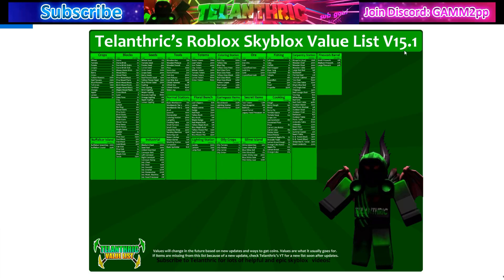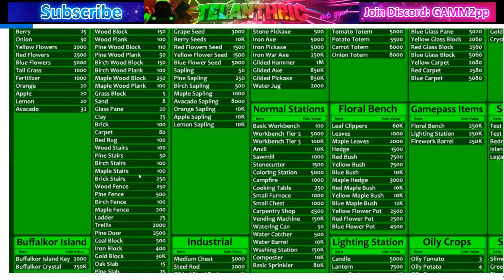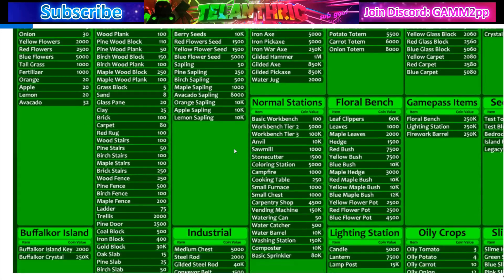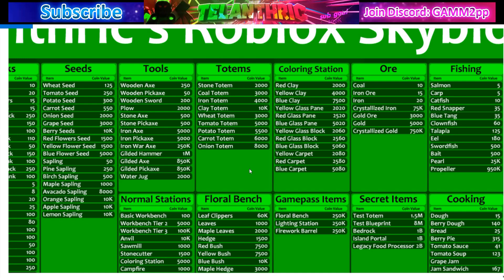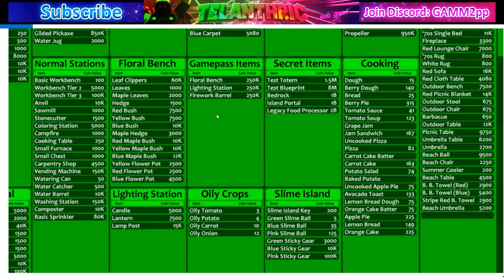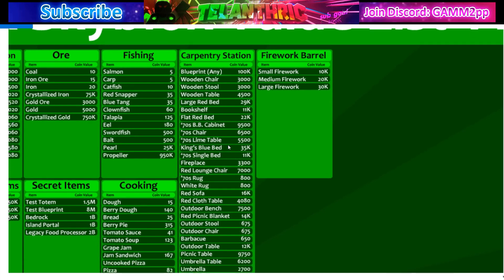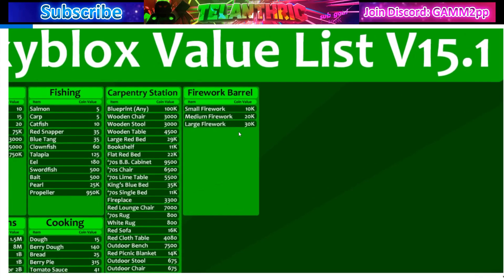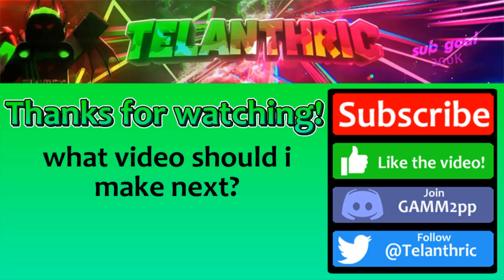🌴 Roblox Skyblox VALUE LIST... (BEST TRADING ITEM VALUES)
I made a roblox Skyblock value list! All of the items on here are worth the average coin value of what they are traded for.

► (Discord) (value list in pinned messages in skyblock-trading & say !verify in verify to chat)

Roblox Merch!

I made a roblox Skyblox value list with all of the item prices / values! I made it by looking at the trades an item gets, finding the average coins that it goes for, and repeating for every single item. This took a VERY long time to make so I hope this helps! I update it a LOT. New items from each update change a lot and older items very rarely change. Right now the torch went from a secret item to a normal item, and the value is probably going to lower. Fireworks and the firework barrel will go higher if the gamepass is removed, but will go lower if the gamepass stays. The industrial food processor & crystallized gold will probably change again; industrial washing & pearl & propeller might change soon, but probably not. I will update it when things change again. Also, I trade all day almost every day so I know the what items mostly go for. If there is a roblox skyblock duplication glitch and someone does it to an item, the item usually lowers also. Test blueprints were almost impossible to find but recently everyone has them again, so someone probably did a dupe glitch and put a lot back into the game. This will change items a lot, so that is another thing to change values on the value list. Overall, hype and glitches are the fastest things that effect values of items.

This video is: 🌴 Roblox Skyblox VALUE LIST... (BEST TRADING ITEM VALUES)